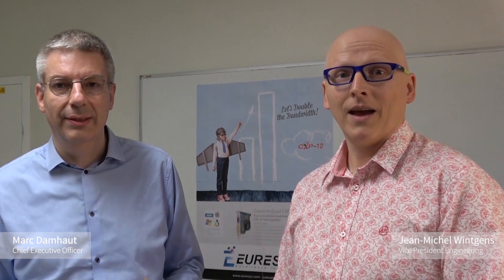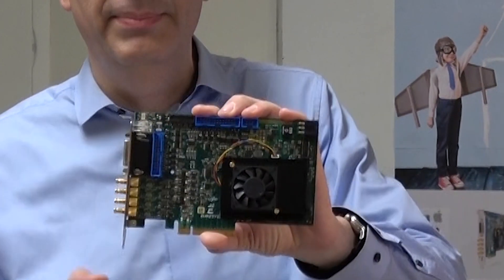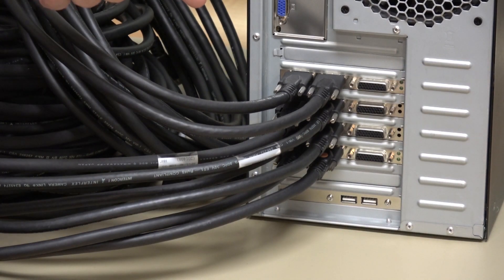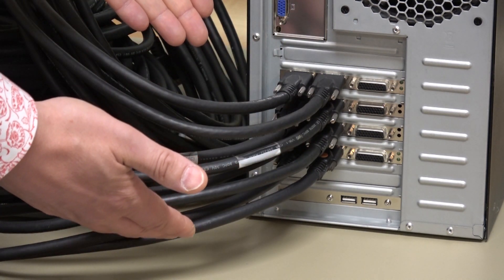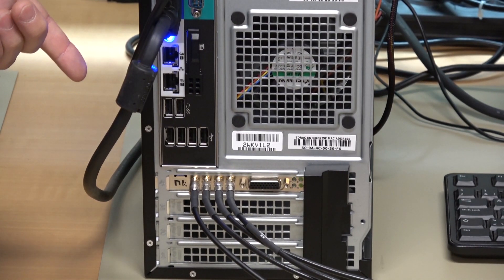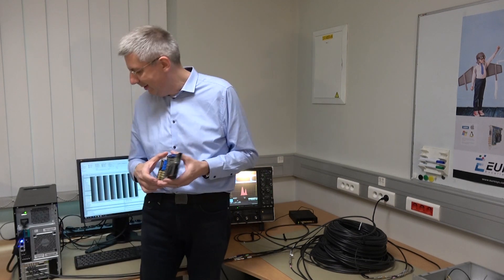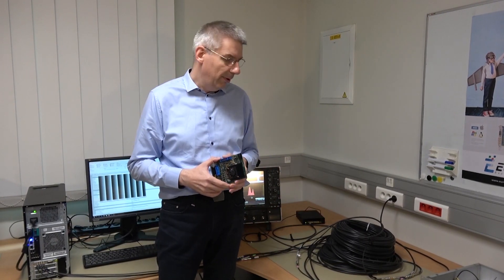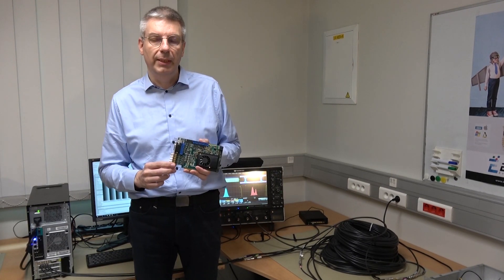Coaxlink Quad CXP-12: Let's double the bandwidth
CXP-12 is the top speed of the latest version of CoaXPress 2.0.
It operates at exactly 12.5 Gbps! So it is twice the existing speed of the CXP Standard.
Practically, we‘ll replace 2 Camera Link Full cables by one single CXP cable. Over this CXP cable you could have transmit more than what you could transmitted in Camera Link Full configurations.

Watch this video to discover our latest developments.